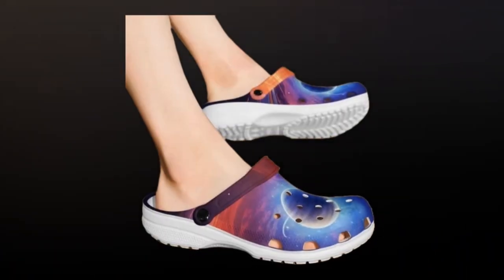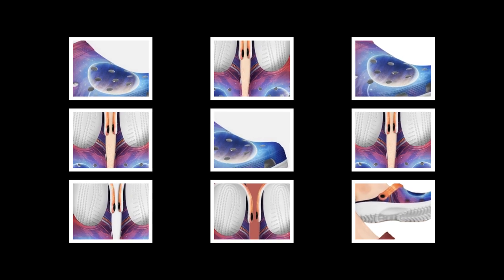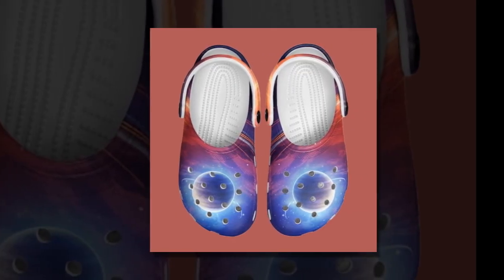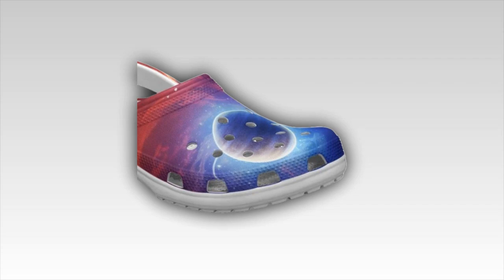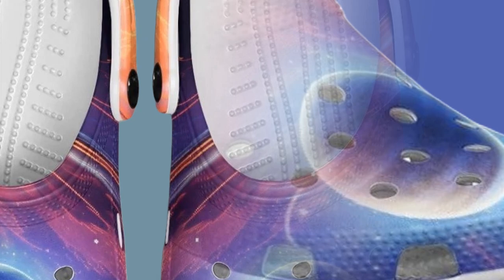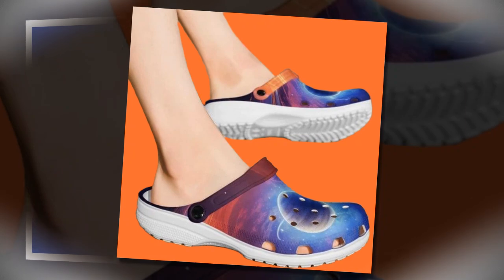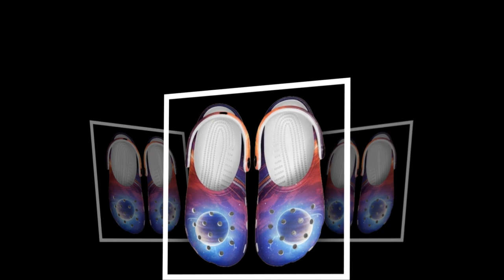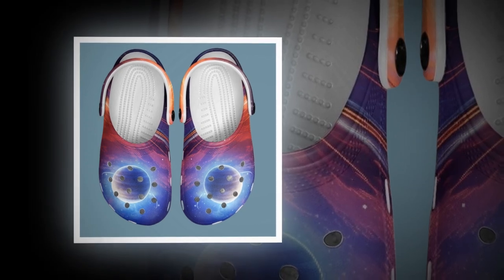Non-Fade Prints: Galaxy Crocs Mens for Longevity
Are you worried about prints fading over time? With Galaxy Crocs men's, vibrant celestial patterns stay intact even after frequent washing. These clogs are made for longevity, using durable EVA material and fade-resistant technology. Whether on a beach day or running errands, rest assured your Crocs will always look as good as new..

🔍 Get the Latest Deals and Details

Looking for more information or the most up-to-date prices? Be sure to check the links provided below. We’ve made it easy for you to find the perfect product that fits your needs. Let’s dive in!

🖼️ Visual Content:
Some visuals featured in this video include stock footage from trusted sources such as Amazon manufacturers, AliExpress, Zasav, other content creators, and additional reputable platforms. While we aim to provide an informative experience, these visuals are not original productions by our channel.

📋 Product Information:
All product specifications, guarantees, and claims come directly from the manufacturers or sellers. Please keep in mind that we cannot verify or guarantee the accuracy of these details.